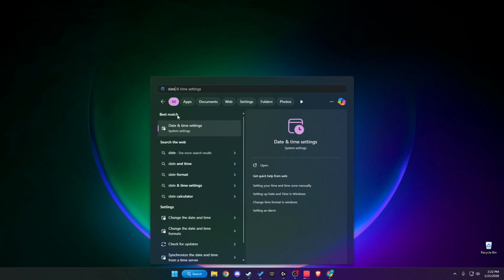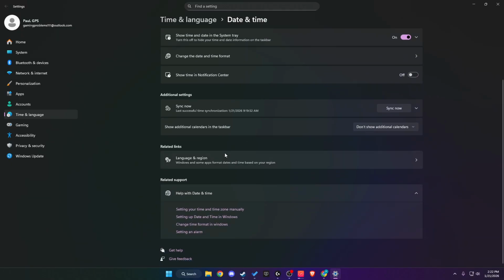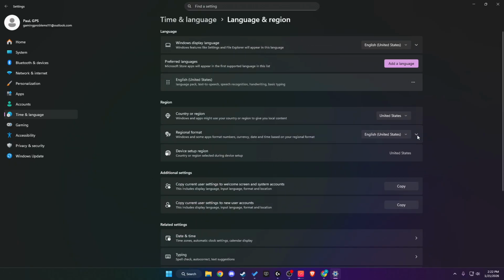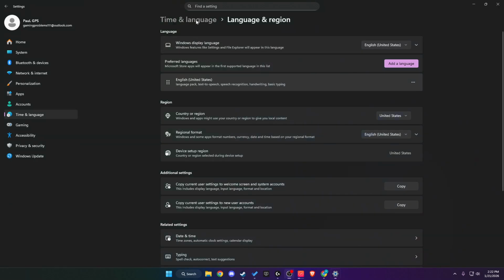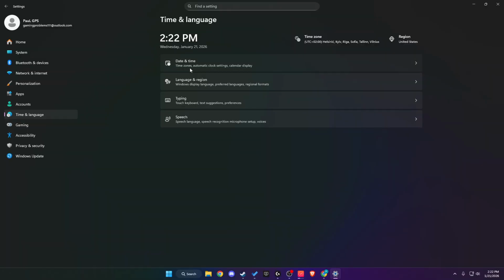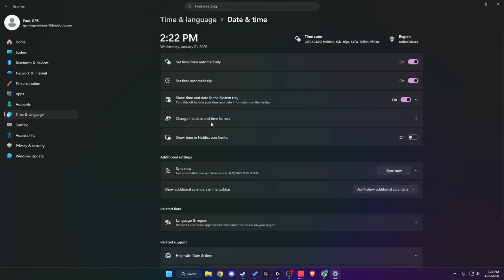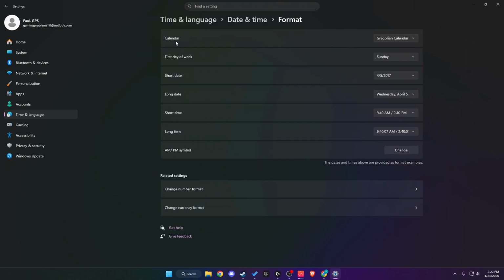Fix Chat is Restricted in Your Region on Roblox - Guide 2026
In this video I will show you how to Fix Chat is Restricted in Your Region on Roblox. It's really easy and it will take you less than a minute to do it!